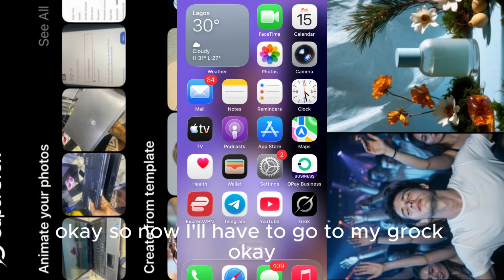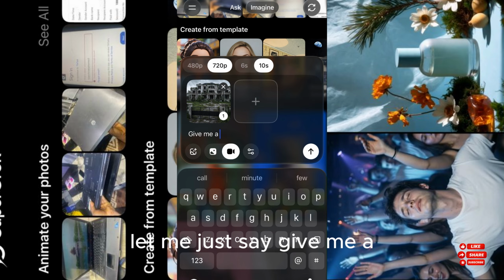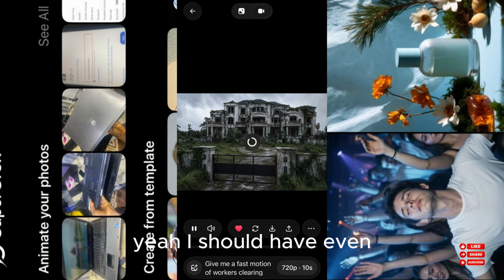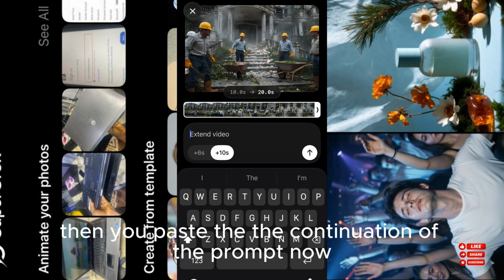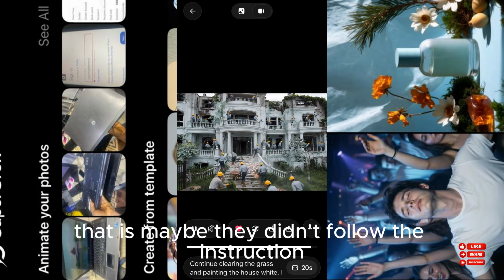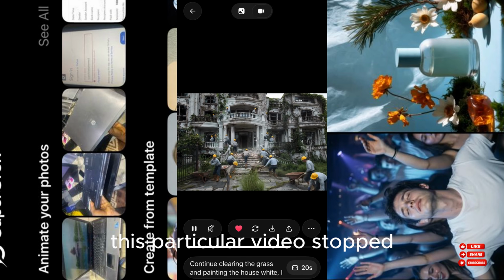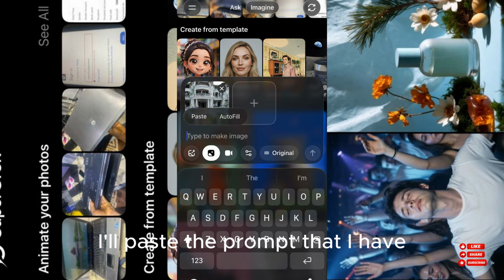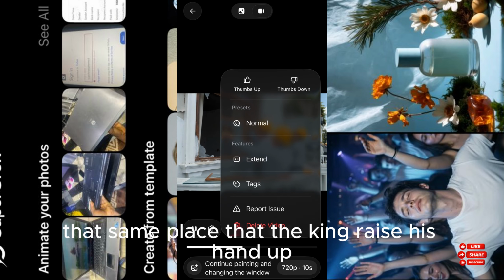How To EXTEND AI Videos In Grok (Continue EXACTLY Where You Stopped!)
😱 GROK HAS A HIDDEN VIDEO EXTEND FEATURE?!

In this tutorial, I’ll show you the SECRET trick inside Grok AI that lets you continue and extend your AI videos EXACTLY from where they stopped 🔥

No restarting.
No losing progress.
No creating the same scene again.

All you need to do is:
✅ Click the 3 dots
✅ Tap “Extend”
✅ Screenshot your last frame
✅ Continue your video seamlessly

This trick is PERFECT for:
🎬 Cinematic AI videos
🏠 Mansion restoration videos
🎥 Long storytelling videos
📱 TikTok & YouTube Shorts creators

If you use Grok AI, you NEED to know this hidden feature 👀

Watch till the end because this changes EVERYTHING.